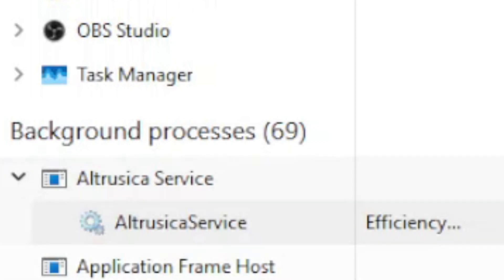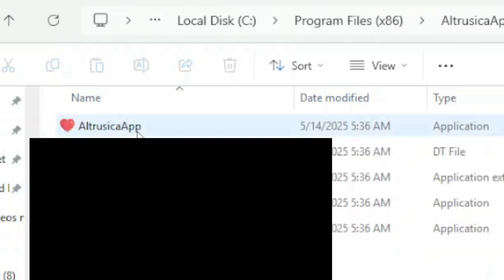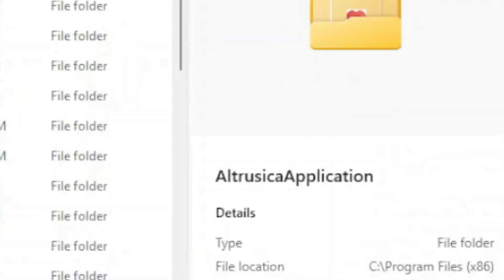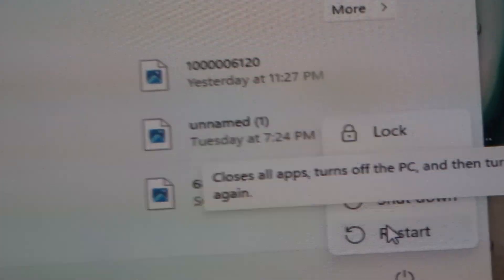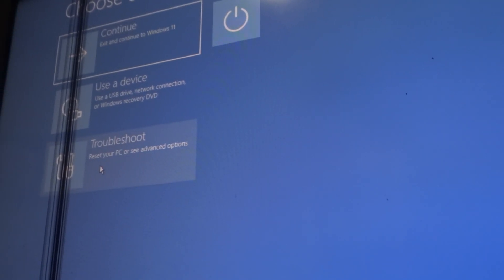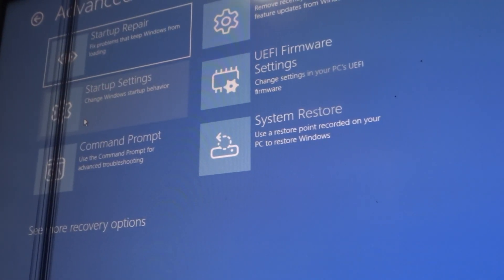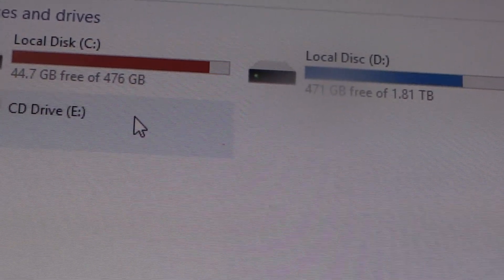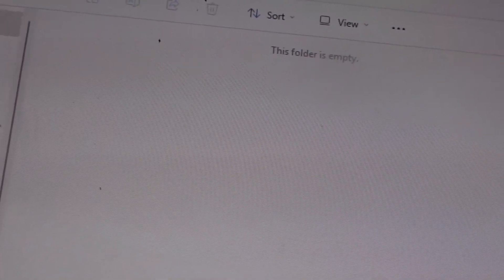How I removed sneaky Altrusica malware from my pc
Learn how to check and remove a sneaky program that uses your cpu cores and electricity to mine crypto for a scammer. The program is called Altrusica service.